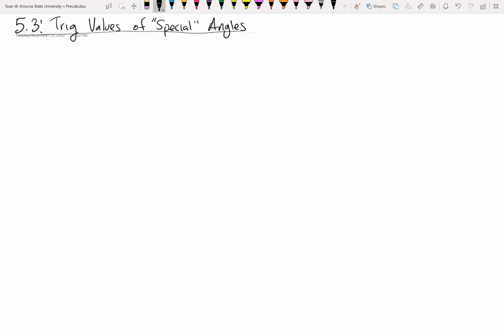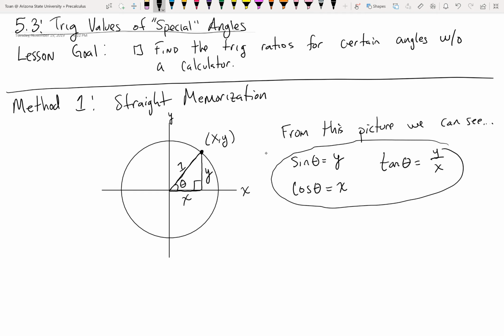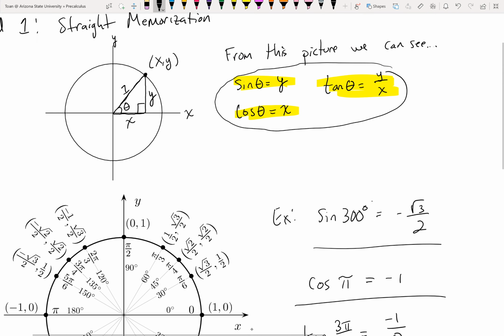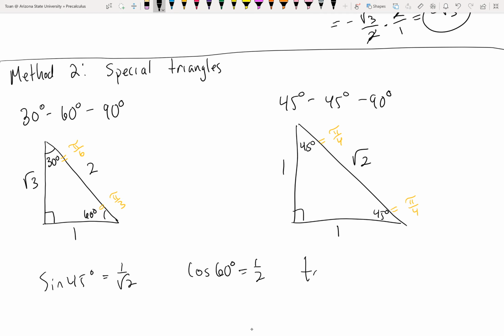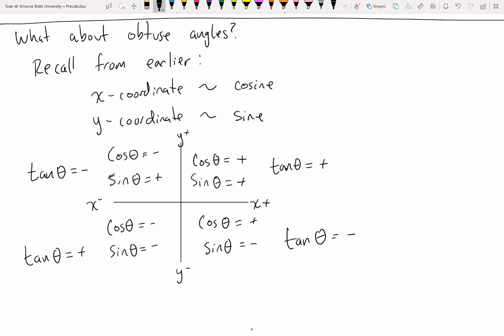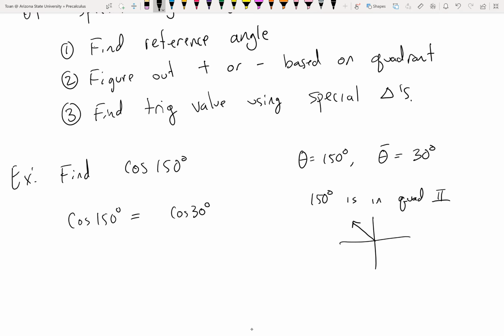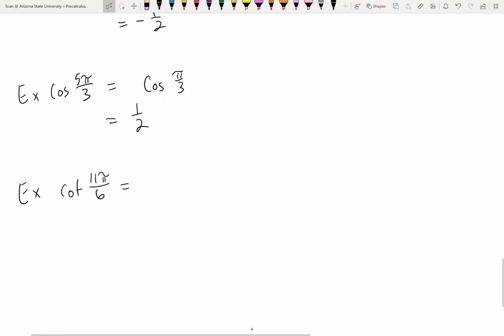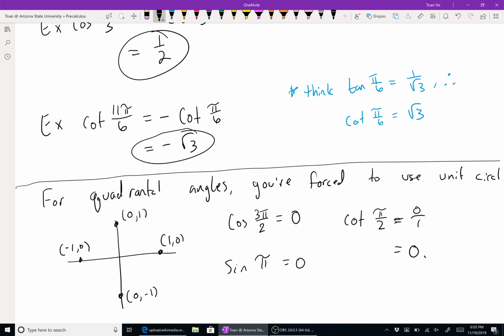PC 5.3 Trigonometric Values of Special Angles